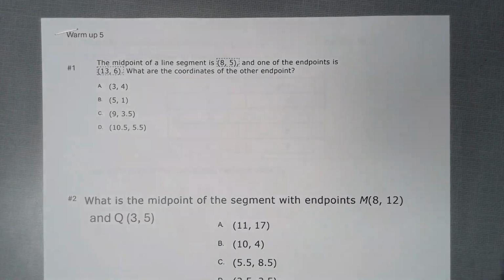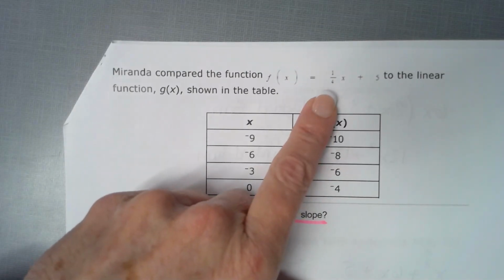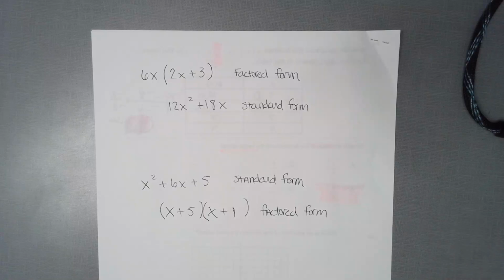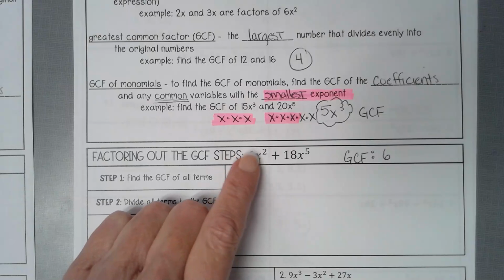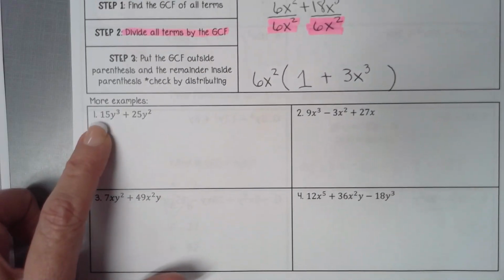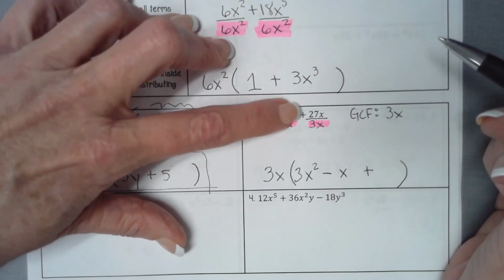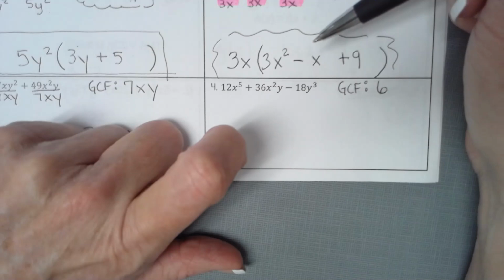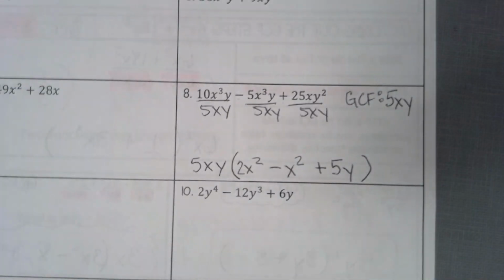Wed Mar 5